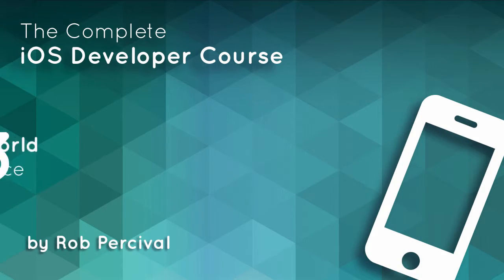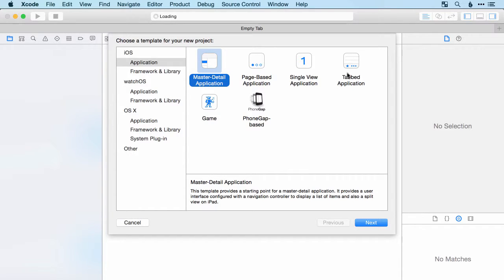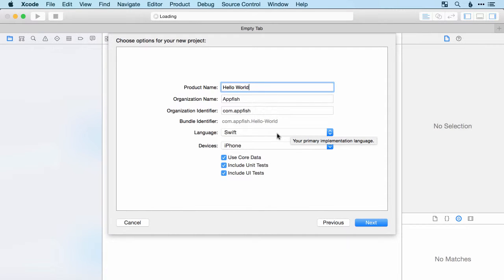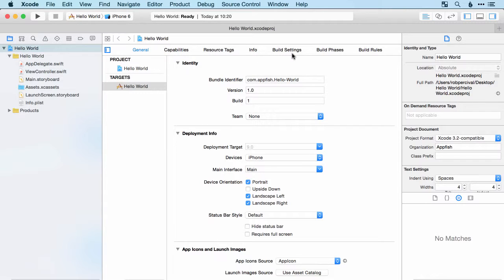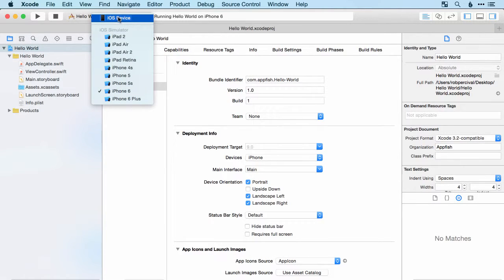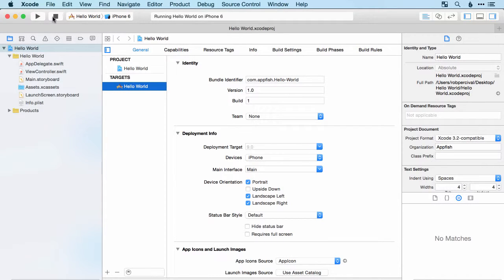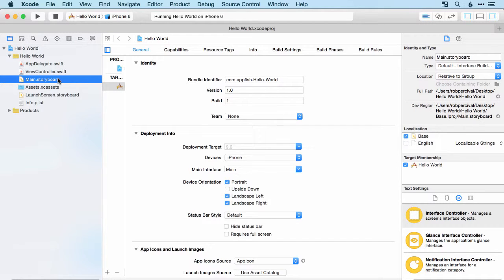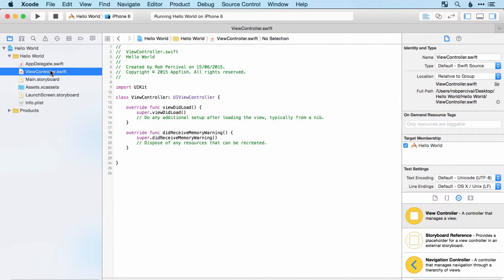3 2 Complete iOS9 Developer Course - Chapter1: The Xcode Interface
So now you have Xcode installed lets get to know it. We'll have a look around the interface to get familiar and start a new project and run our first App.